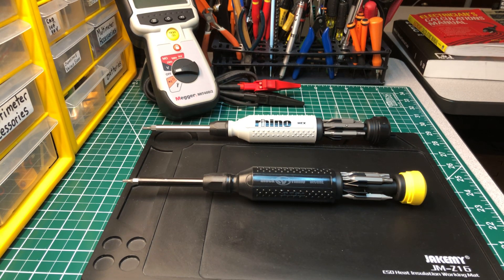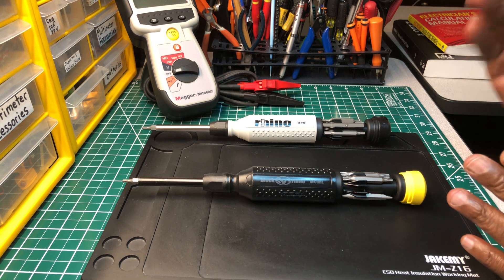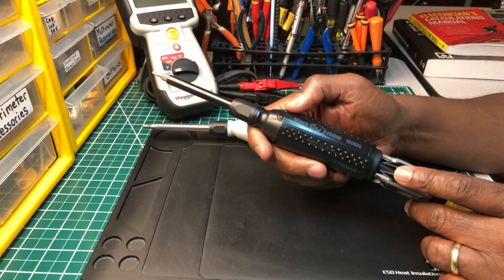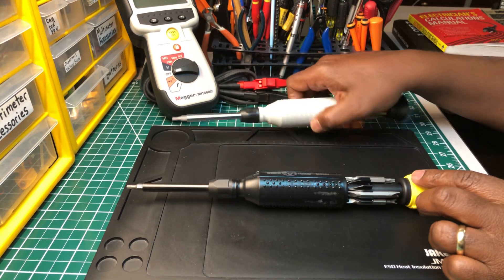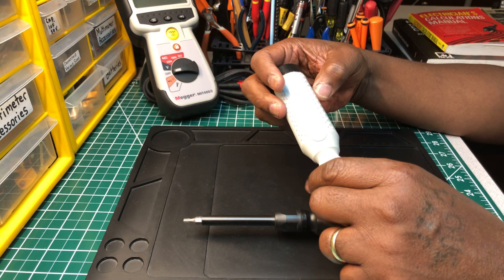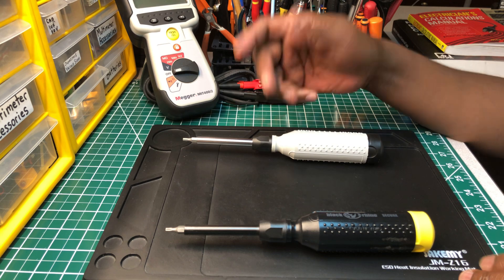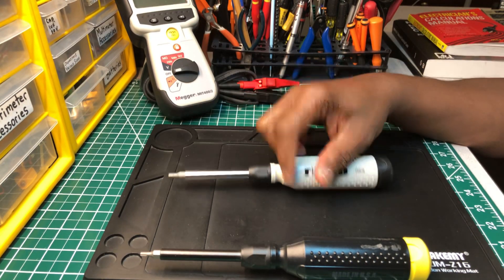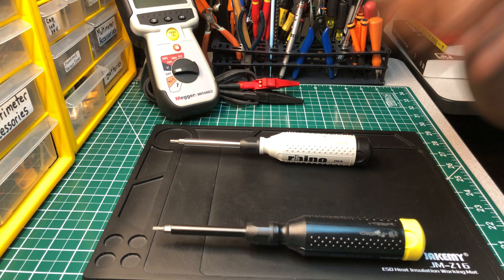🇺🇸 BLACK RHINO Multi- Screwdrivers ( So Underrated )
🇺🇸BLACK RHINO ( Secure ) & ( HEX ) Multi- Screwdrivers